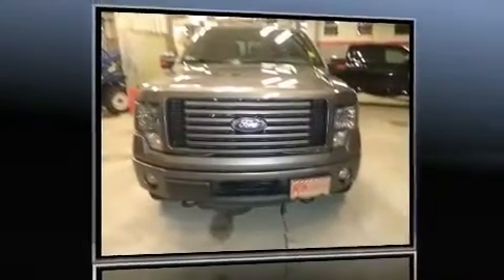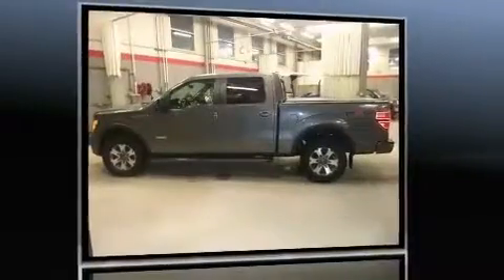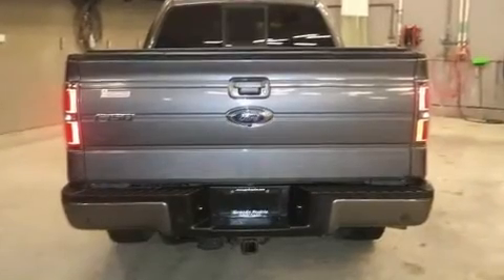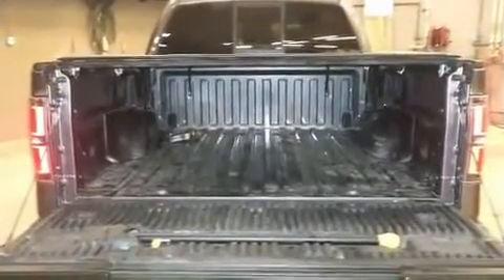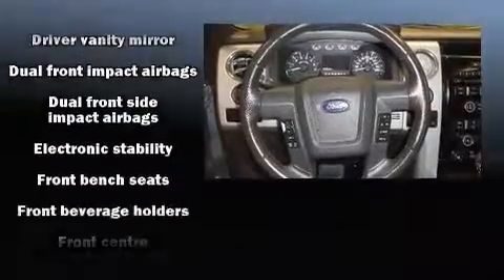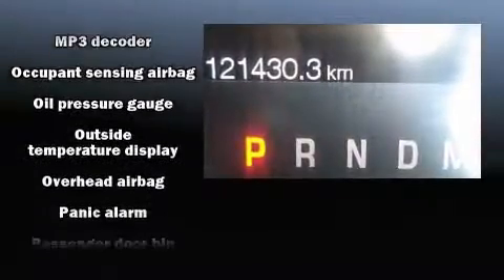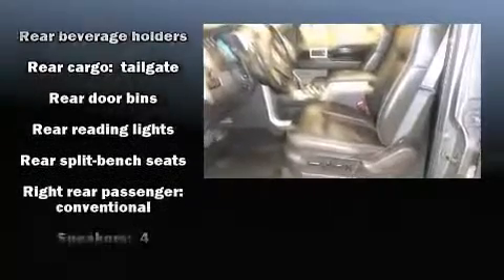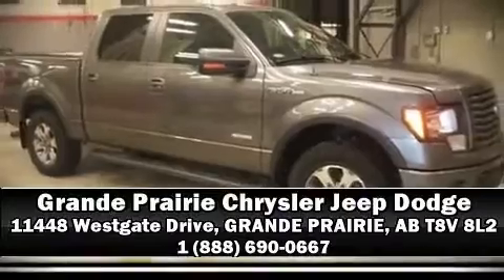2011 Ford F-150 - Grande Prairie, AB - Stock# 14LT6173A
This 2011 Ford F-150 was used for everyday travels. Well maintained following manufacturers service warranty. This truck offers 4WD, ECO Boost, SuperCrew Cab for extra legroom and much more. GREAT for all seasons.